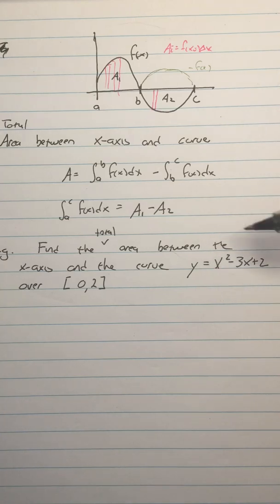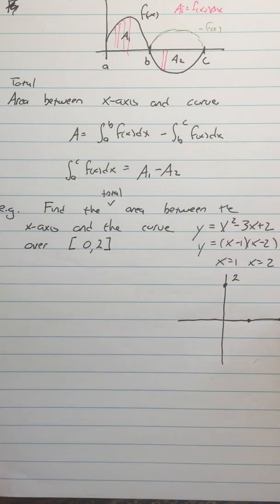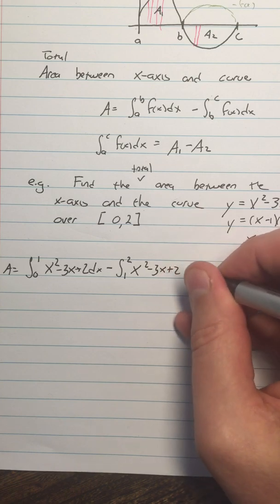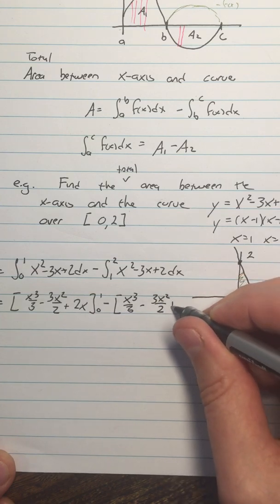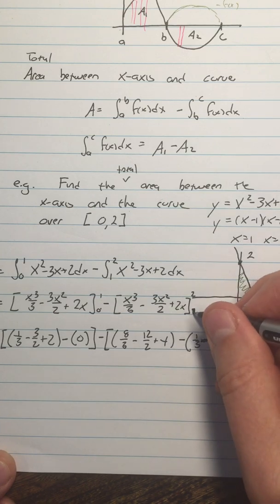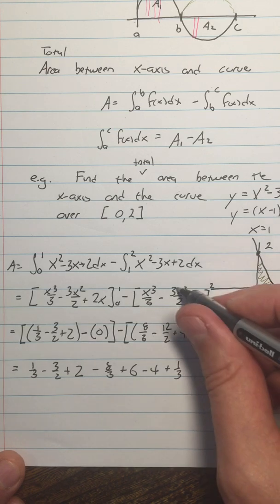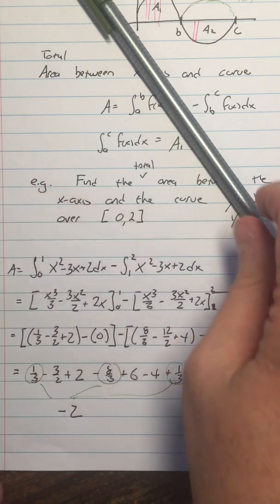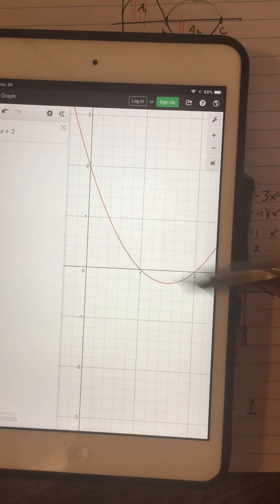Calc 7.2 Area Part 2